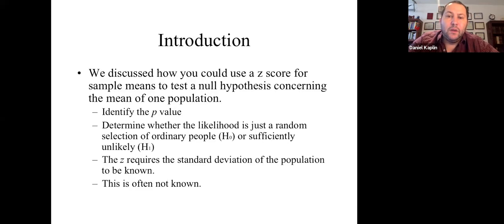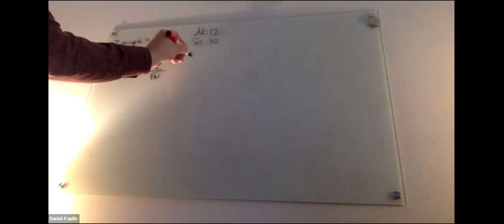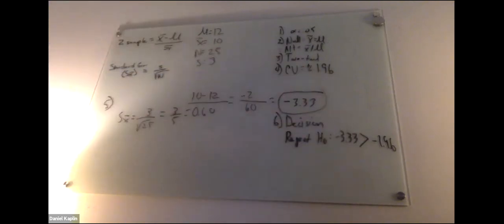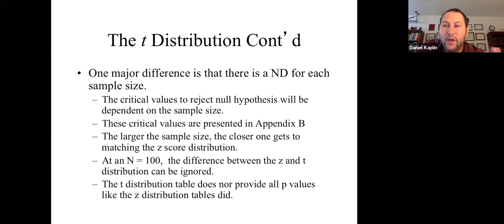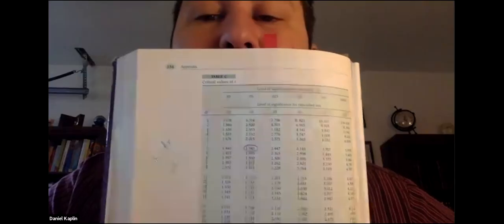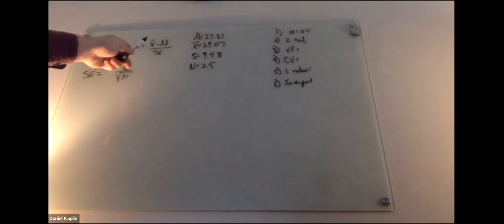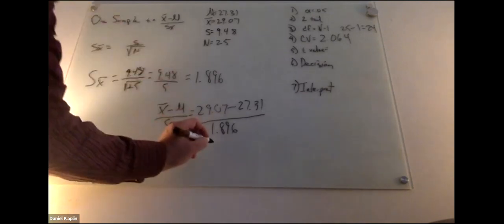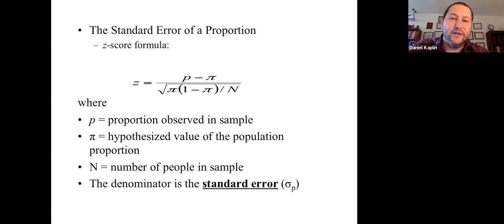Everything You Need to Know About Z Scores and One Sample T Tests | Statistics Guide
This video is your go-to guide for everything you need to know about z scores and one sample t tests in statistics. We'll walk you through the definition and formula of z scores and t tests, the difference between the two and how to use each in interpreting data from a research study. We'll also cover how to determine the statistical significance and confidence interval between two groups. With this comprehensive guide, you'll be able to confidently analyze the data from your own research studies and make the most of your results.